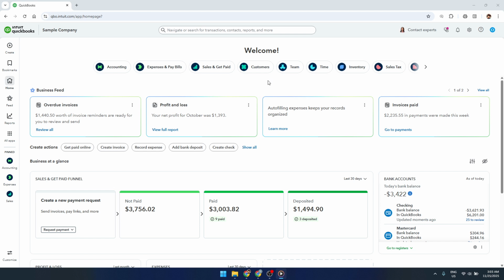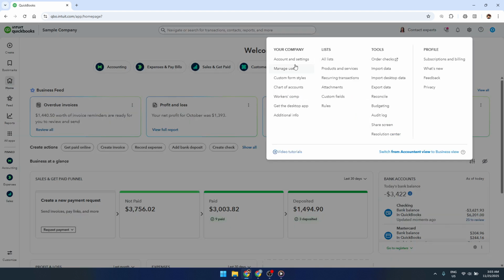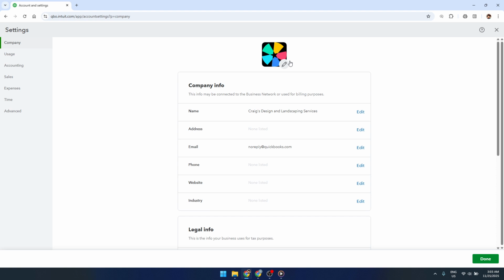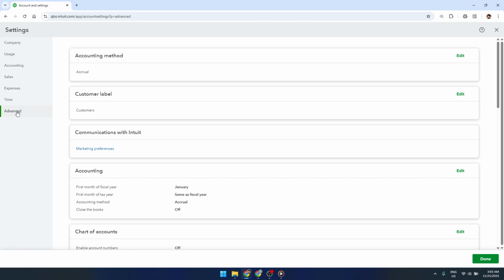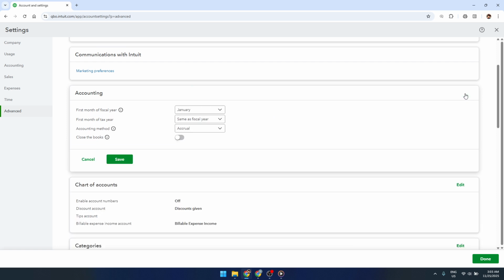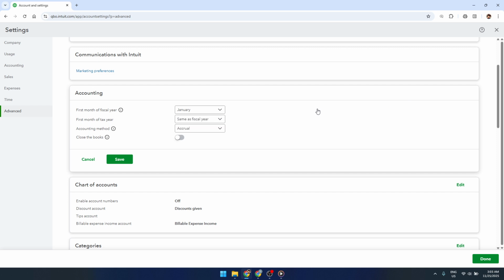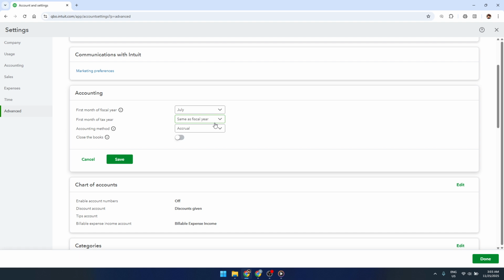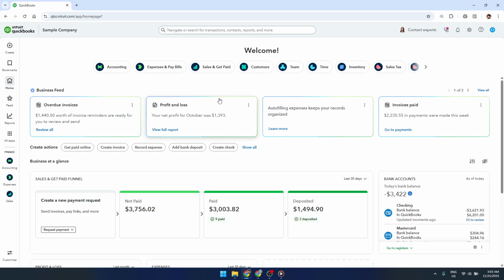How To Change Financial Year End In QuickBooks Online [2025 Guide]